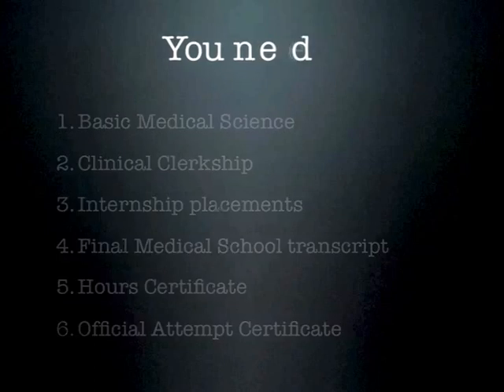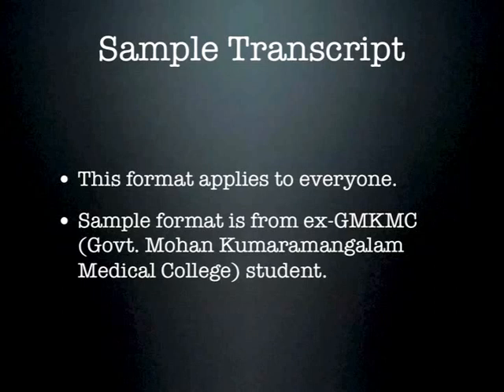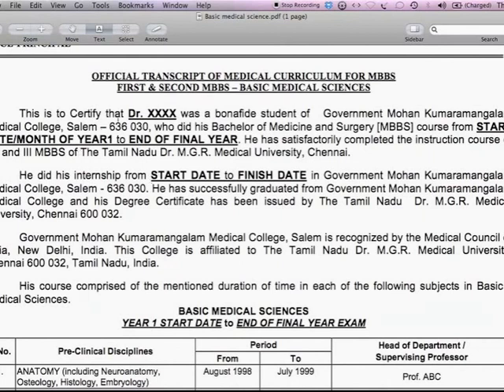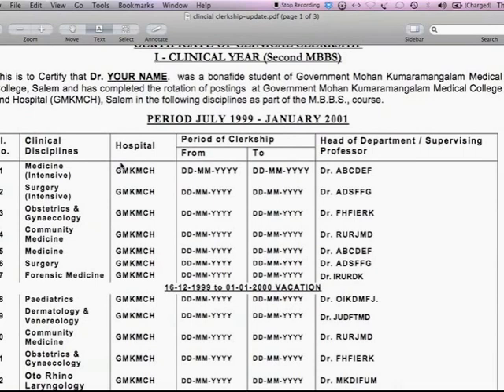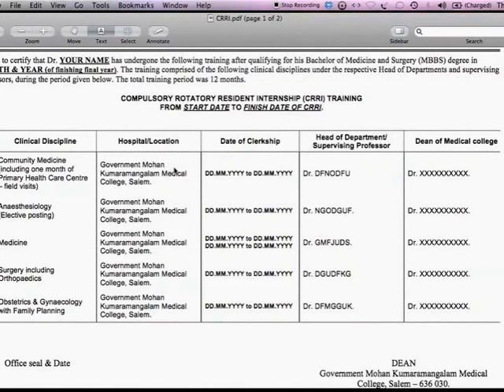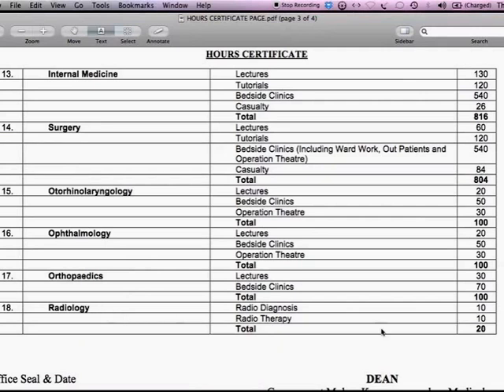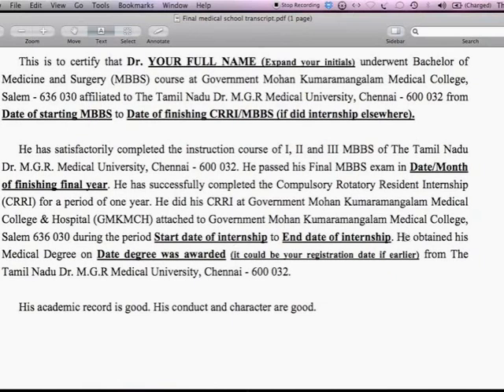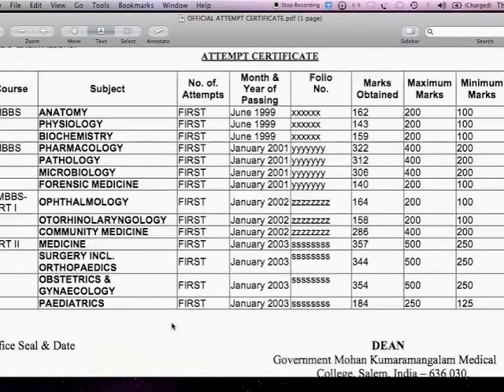How to get a Transcript from medical college?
Many students wondered about how to get a transcript from under graduate medical college. This Video takes you through the step by step process describing everything you need to know to get a transcript. A sample format is also shared with incredible detail to help you in this process. Hope you find this useful. Good luck.